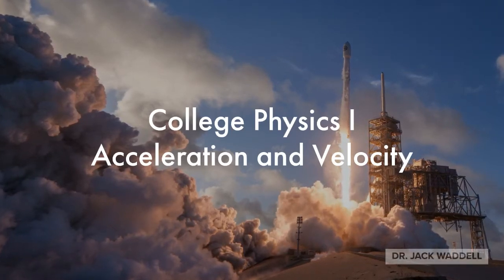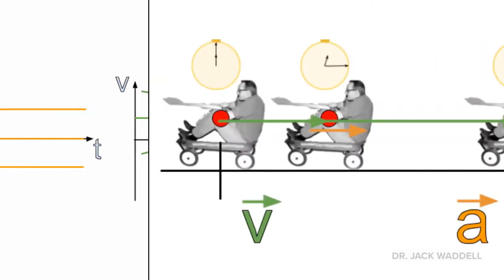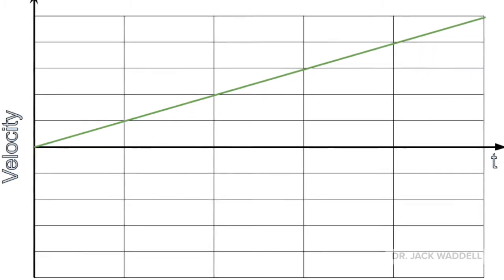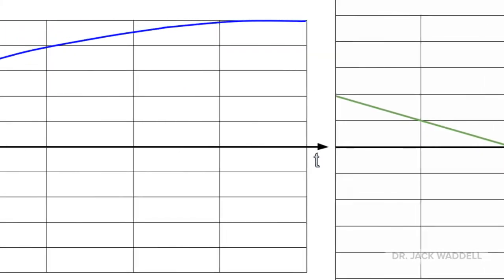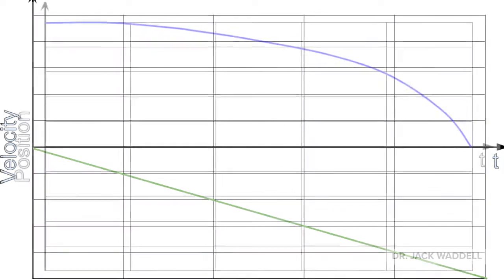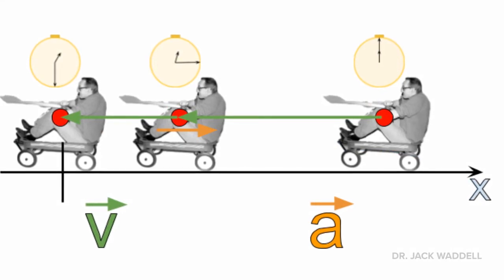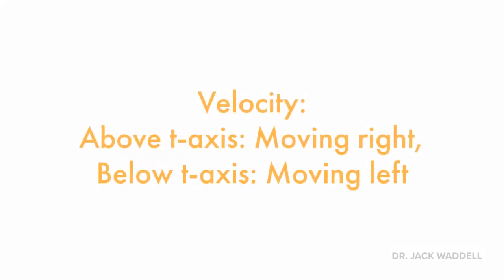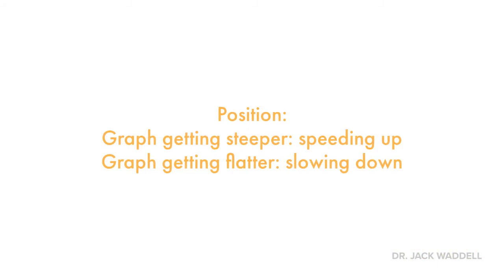College Physics 1 - Unit 01 - Accelerating Motion Graphs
How to graph position, velocity, and acceleration when acceleration is constant.